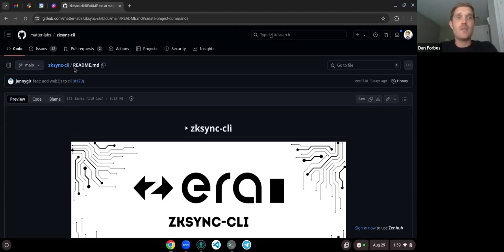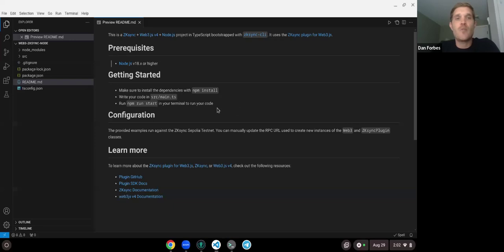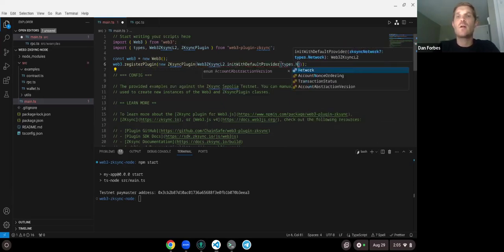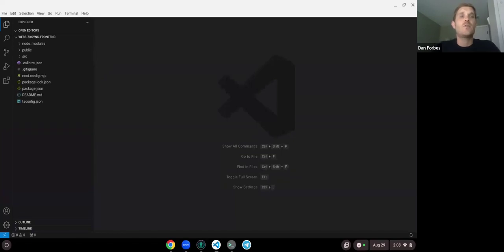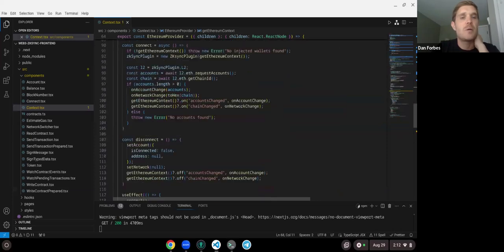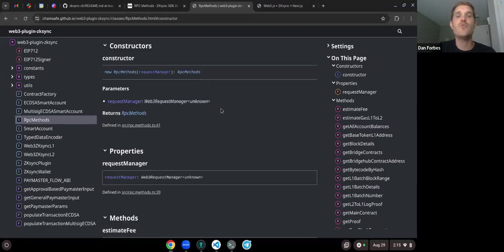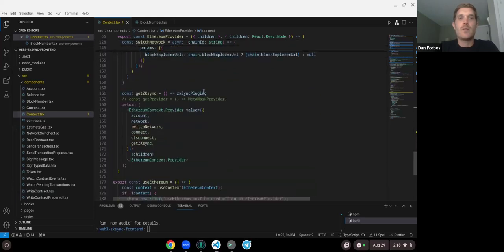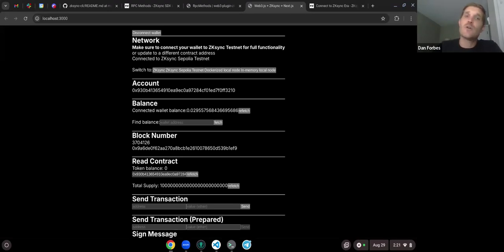Web3.js ZKsync Plugin Demo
Demonstration Overview of the ZKsync web3 plugin

1. Project Types
   a. Scripting Project using Node.js for Backend Development
   b. Frontend Project using Next.js for Client-Side Development

2. Scripting Project (Node.js)
   a. Setup and Initialization
      - Create and set up a Node.js project using the ZK Sync CLI.
   b. Plugin and RPC Interaction
      - Introduction to the ZK Sync plugin and its capabilities.
      - Implement and run RPC methods to interact with the ZK Sync network.

3. Frontend Project (Next.js)
      - Create and set up a Next.js project using the ZK Sync CLI.
   b. MetaMask Integration and Limitations
      - Demonstrate integration with MetaMask and address limitations.
      - Modify the frontend to bypass MetaMask limitations by using a direct RPC provider.

Timecodes
00:00 - Intro
00:29 - Intro to ZKsync CLI
00:50 - Use the ZKsync CLI to Create a Scripting Project
01:35 - Intro to the ZKsync + Web3.js Scripting Template
02:19 - Explore the Documentation for the Web3.js Plugin for ZKsync
03:45 - Explore the ZKsync + Web3.js Scripting Template
05:35 - Use the Web3.js Plugin for ZKsync to Interact with the ZKsync JSON-RPC API
08:40 - Use the ZKsync CLI to Create a Frontend Project
09:57 - Explore the ZKsync + Web3.js Frontend Template
13:53 - Enhance the ZKsync + Web3.js Frontend Template to Interact with the ZKsync JSON-RPC API
22:12 - Conclusion